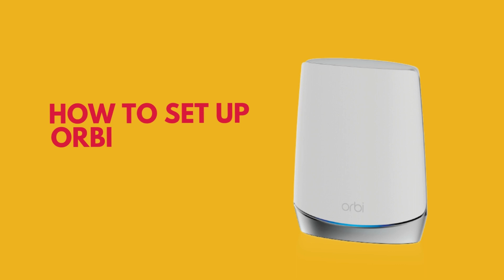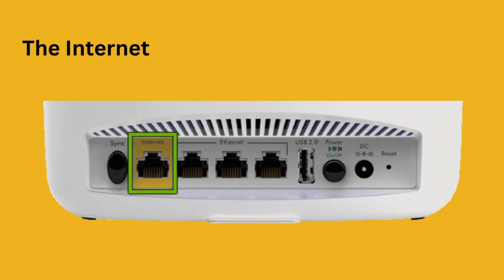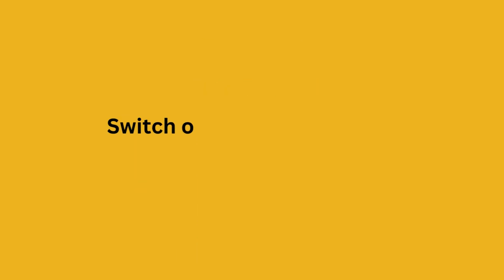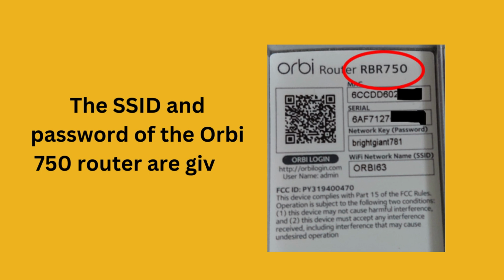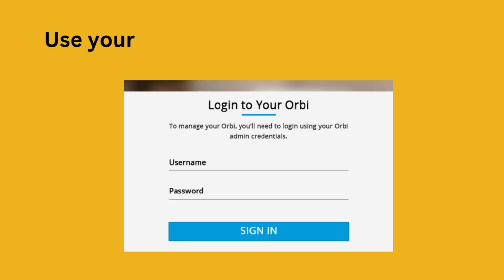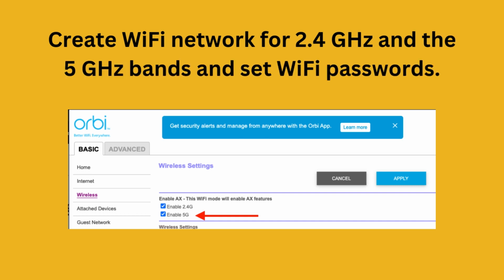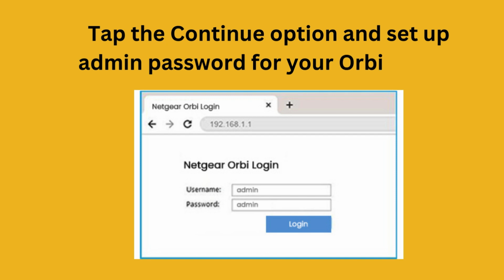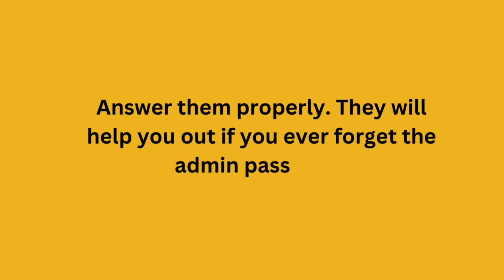How to Set Up Orbi 750 Mesh System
In this instructional video, you'll discover the complete process of setting up your Orbi 750 Mesh System. From unboxing to optimizing your Wi-Fi network, this tutorial provides step-by-step guidance for seamless installation and configuration.
Whether you're a tech enthusiast or a first-time user, this guide equips you with the knowledge to maximize the potential of your Orbi 750 Mesh System. Say goodbye to Wi-Fi dead zones and hello to reliable, high-performance connectivity throughout your home.